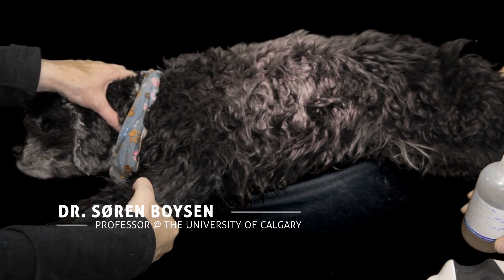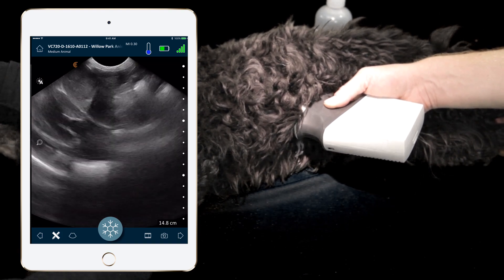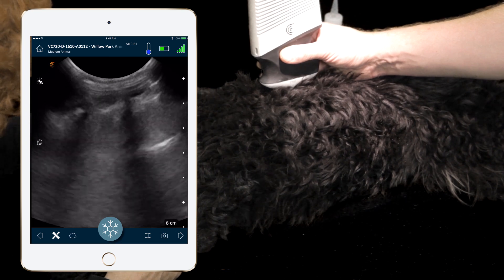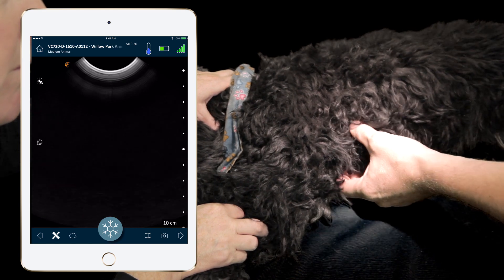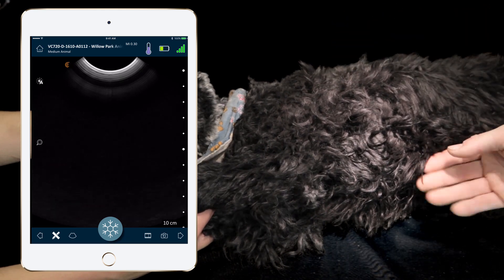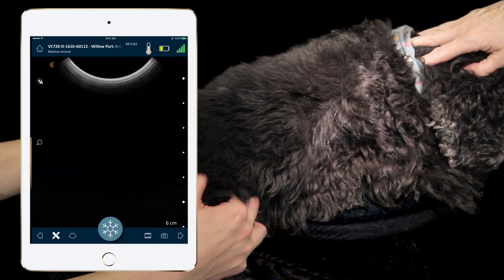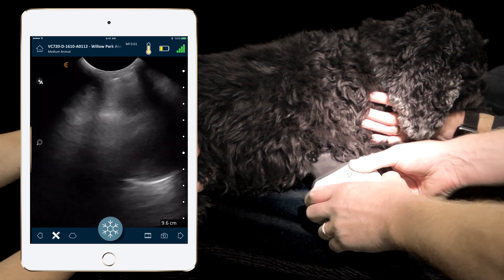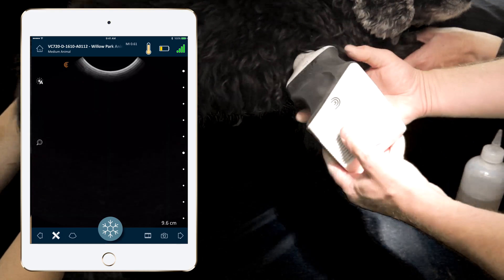How to Perform FAST Ultrasound of Dog Thorax | Dr Soren Boysen Demonstrates Using Clarius Ultrasound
Dr. Soren Boysen demonstrates how to conduct a FAST Ultrasound scan of the Thorax.